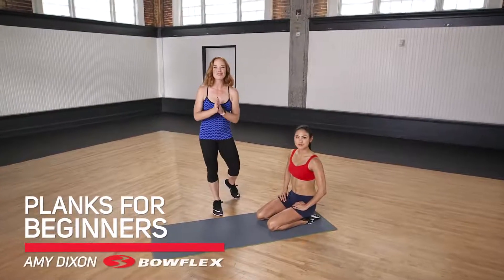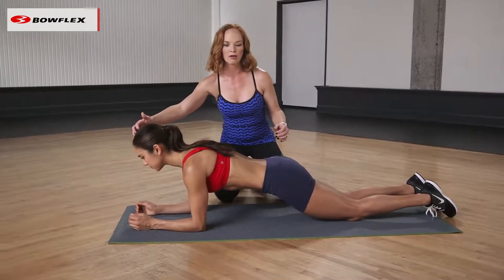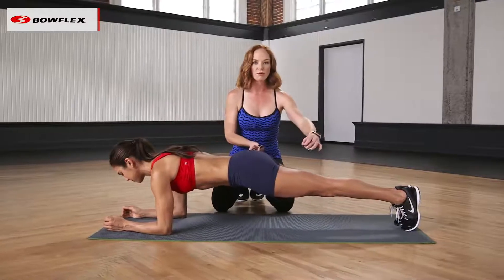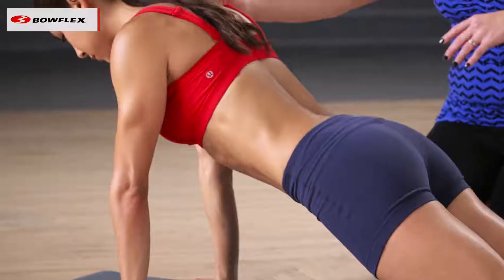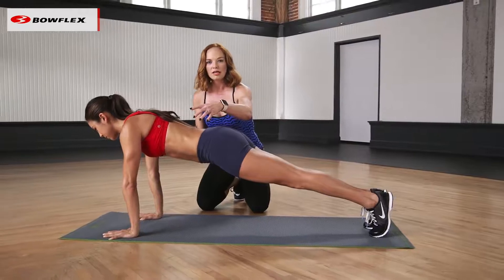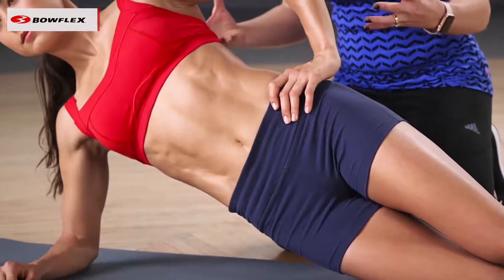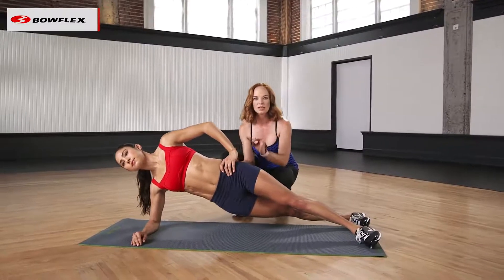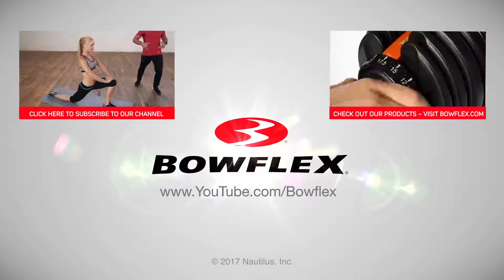Bowflex® How To Planks for Beginners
The plank is a great core exercise that doesn't involve doing any crunches. In fact, the basic plank doesn't involve moving at all. This is referred to as an isometric exercise.

The key with the plank is to engage you core muscles in the right way so that through the effort of balancing and stabilizing your body, you are giving your core muscles a fantastic workout.  And if you don't think you can get a good workout by holding still, just wait until you try to hold a plank for 30-60 seconds... you're going to feel it!

This video will show you how to do a basic plank, starting where a very beginner should start to get their form down, and progress up to showing you how to do a side plank. Form is very important when you are doing any kind of plank, so if you are brand new to planks start with the very basic until you can hold it for about 30 seconds, and then work your way up.